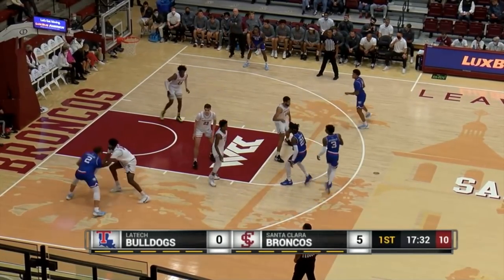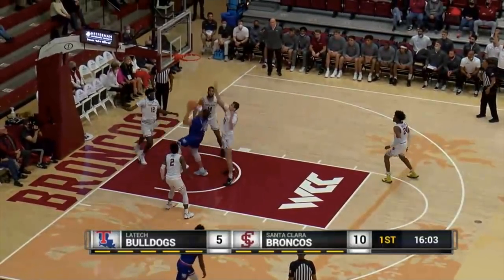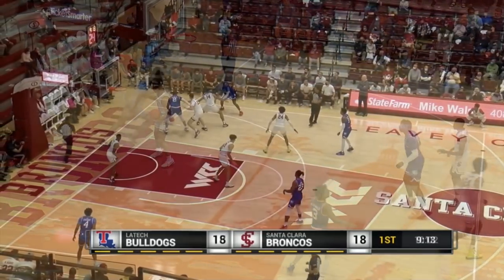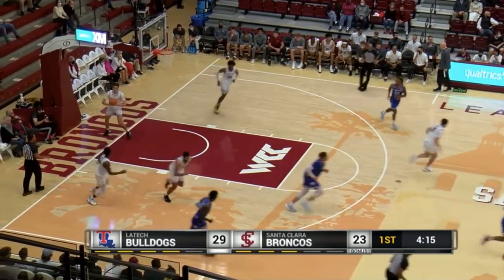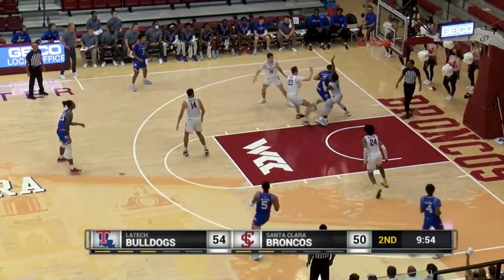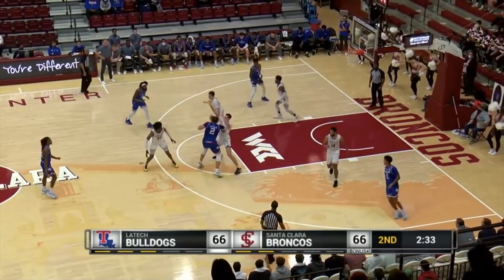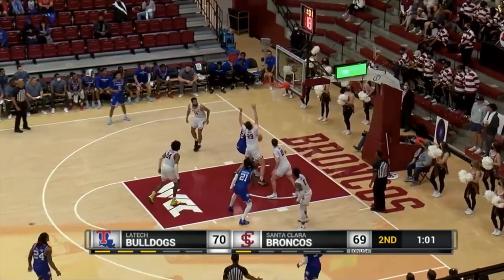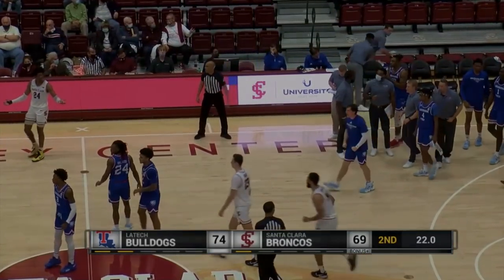Kenneth Lofton Jr. Does It Again | 31 PTS & 14 REB